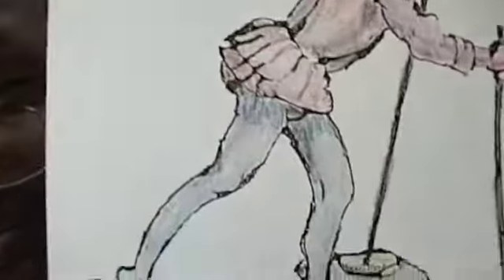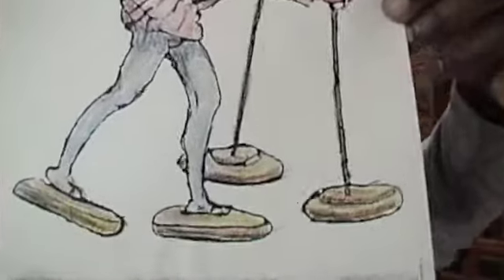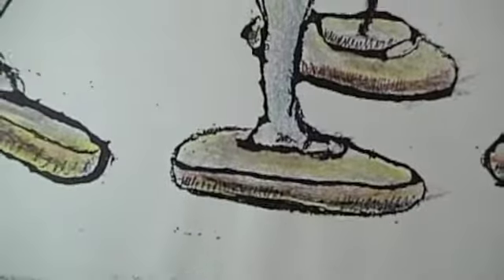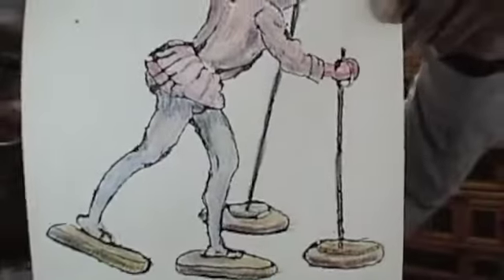Walk on water I-4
Leonardo from da Vinci.